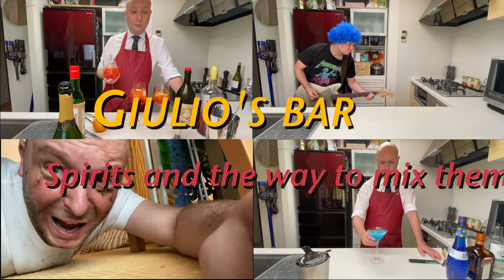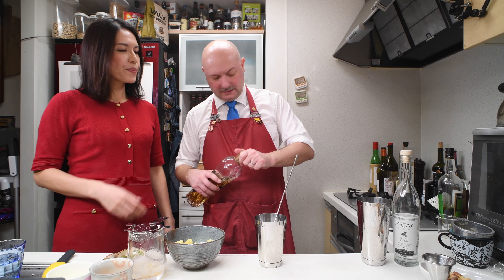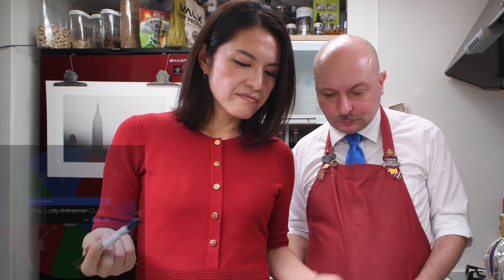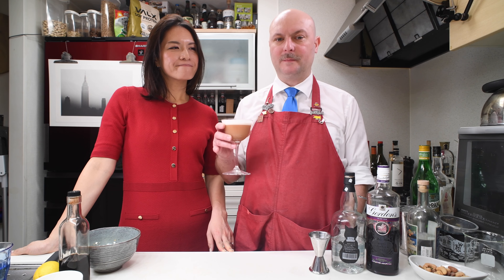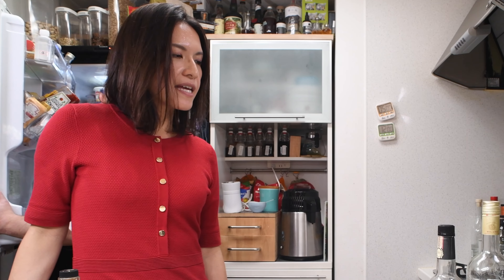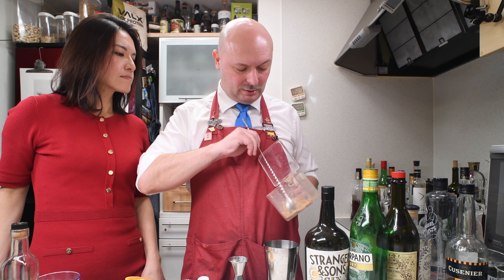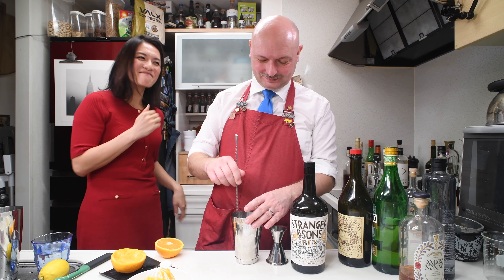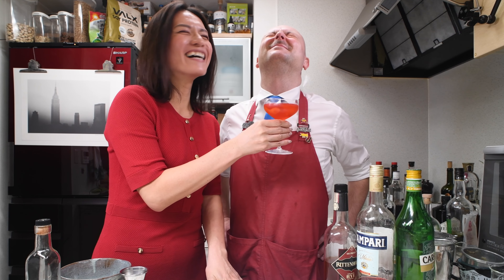Forgotten cocktails pt. 2 - Four more great forgotten cocktails, but drunkenness ensues.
Today is the second part of me mixing the cocktails I forgot about, and that my wife chooses. More shenanigans, more silly talk, more good drinks.

00:00 Intro
00:45 First cocktail mixing
05:36 First cocktail tasting
08:07 Second cocktail mixing
11:09 Second cocktail tasting
13:09 Pink ladies and スカジャン
15:03 Third cocktail mixing
17:41 Third cocktail tasting
19:53 Fourth cocktail mixing
26:31 Fourth cocktail tasting
28:55 Credits

Song intro at 16:40 from "Prince of Darkness" by The Night Eternal.